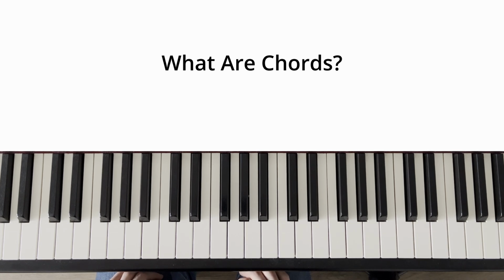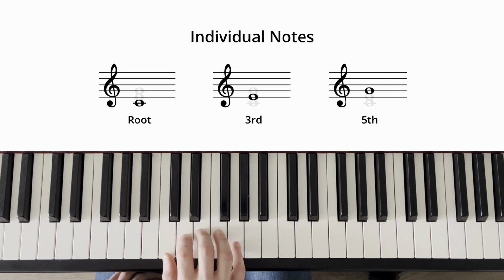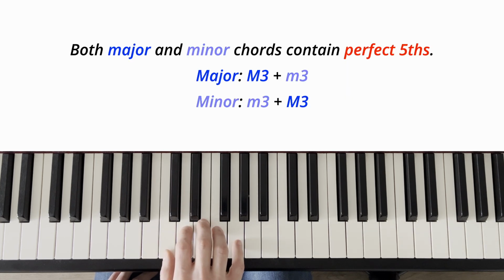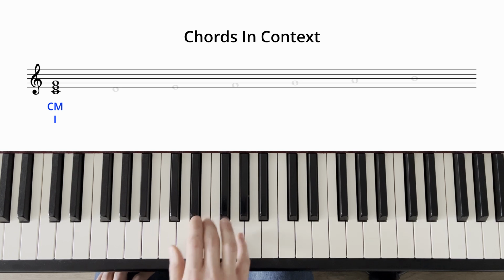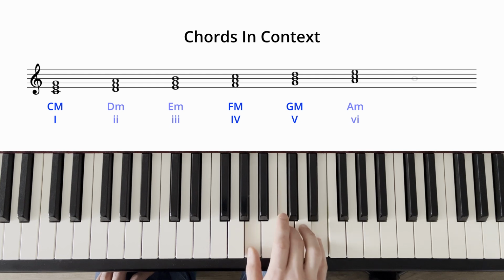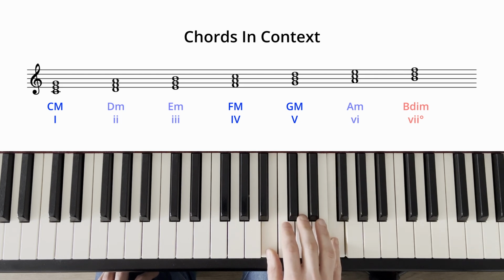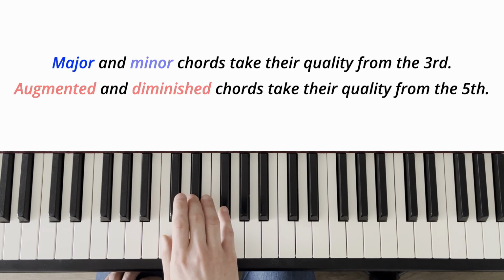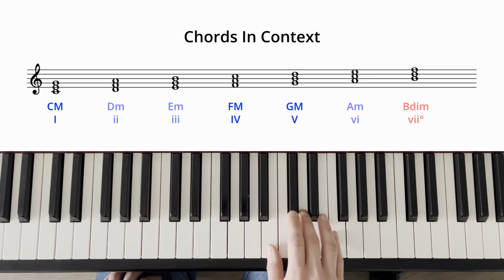Chord Qualities (Major, Minor, Augmented, Diminished)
In this video I talk about major, minor, augmented, and diminished triads, and show the pattern in which they appear in a major scale.

00:00 Intro
00:31 Major chords
01:21 Minor chords
02:05 Chords in the context of a scale
04:21 Augmented chords
04:44 Diminished chords
05:04 Review